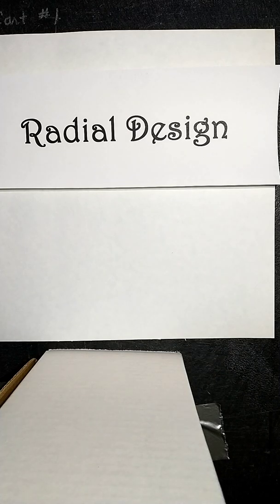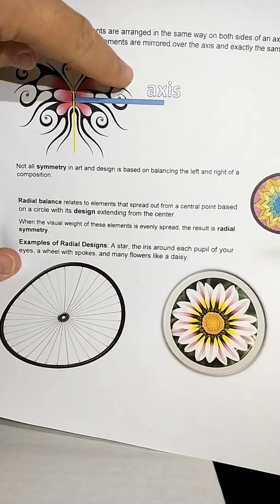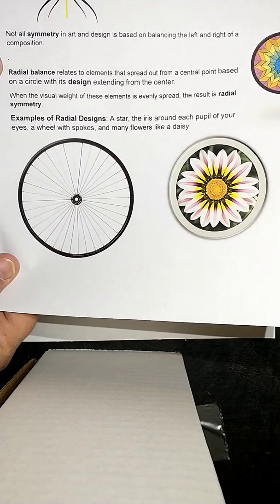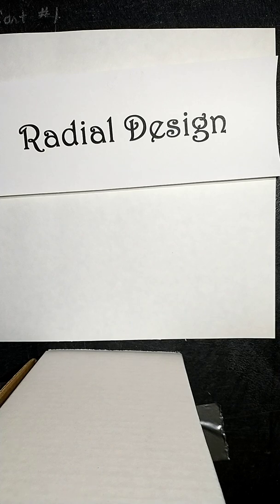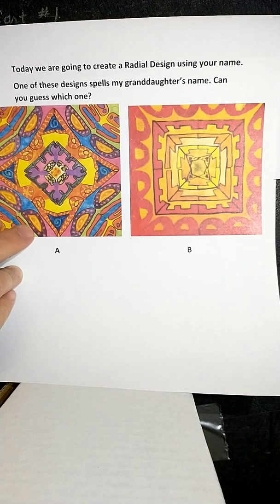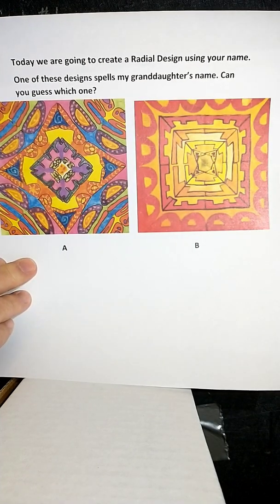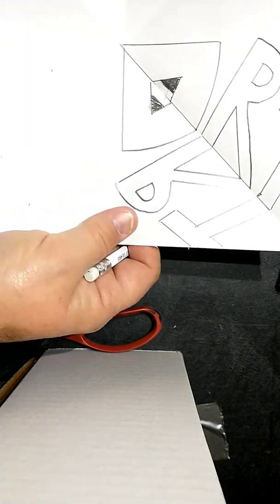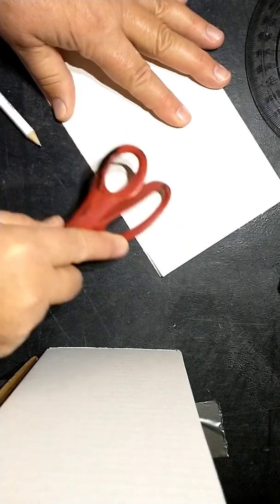Radial Design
This is a step by step tutorial on how to create a radial Design using a word or name.